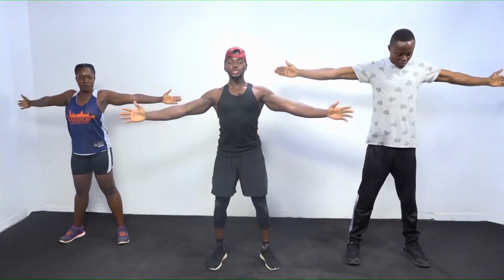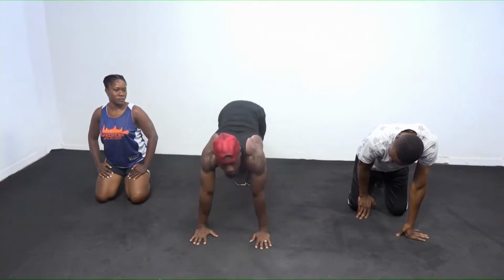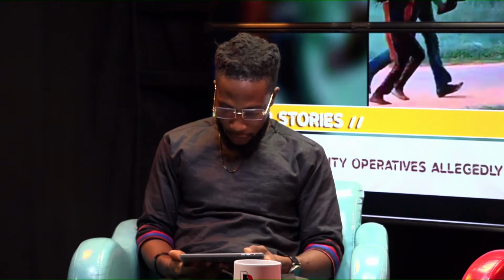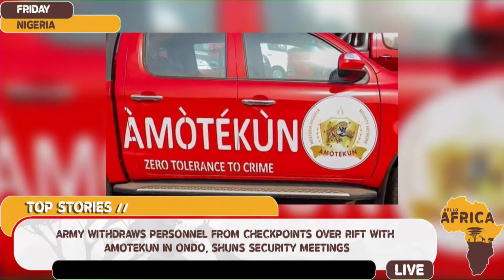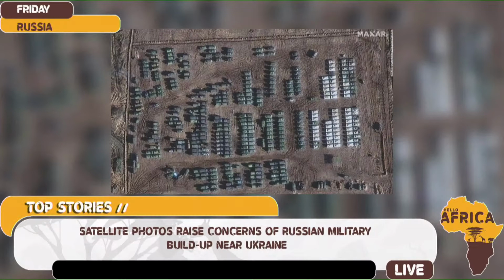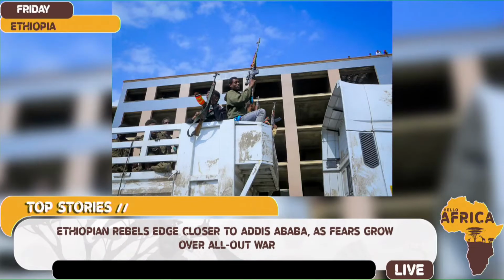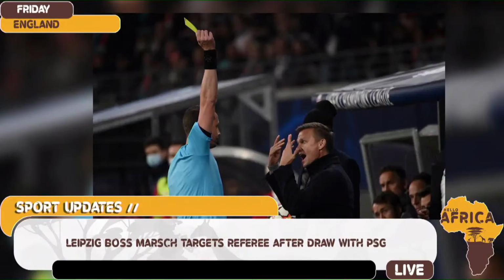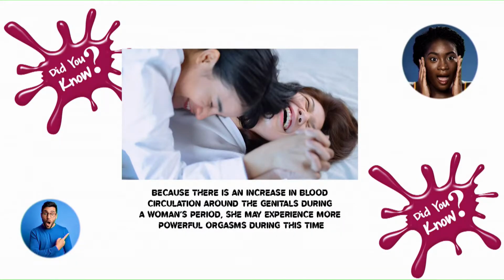HELLO AFRICA (FRIDAY, 5TH NOVEMBER 2021)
Top stories
1. EFCC opens money laundering trial of ex-governor’s aide’s wife
2. Bandits rape 2, attack others in Kwara – NSCDC
3. Security operatives allegedly shoot Ibadan Poly student
4. Air travel demand dips 62.2 per cent despite global rebound
5. Army withdraws personnel from checkpoints over rift with Amotekun in Ondo, shuns security meetings
6. Donald Trump fever may be breaking
7. Satellite photos raise concerns of Russian military build-up near Ukraine
8. Ethiopian rebels edge closer to Addis Ababa, as fears grow over all-out war
9. Harris looks to strengthen US-France ties in 'concrete ways' on Paris trip
10. Why Tom Hanks turned down Jeff Bezos' offer to go to space

Entertainment
1. OAP Toolz gives her followers interesting advice after they shared their secrets with her
2. Kim Kardashian and Pete Davidson's rumoured romance heats up as they go on 2nd date
3. Fireboy, Rema, Amaarae feature on LadiPoe's sophomore project, 'Providence'
4. Joeboy says he is done with being a loverboy in his music
5. No respite from Gulder Ultimate Search council of elders
6. Peace at Last: Real Warri Pikin Visits Hubby’s Office to Apologise As Bedroom Tactics Fails, Shares Cute Video
7. 25 Gave Me My Brand, I Am Coming for My Empire: BBNaija’s Dorathy Says As She Celebrates 26th Birthday
8. Mayorkun is shocked that Buju's name is Daniel Benson
9. Lanre Lawal parts ways with Brymo, after 8-year relationship
10. Tiwa Savage Moves On From Tape Scandal, Hangs Out With Naomi Campbell, Marks 19m Streams for Somebody’s Son

Sports
1. Leipzig boss Marsch targets referee after draw with PSG
2. Rodgers praises Daka impact at Leicester, expects Ndidi return soon
3.Klopp gives injury updates on Firmino, Oxlade-Chamberlain, Jones
4.Kamaru Usman names price for UFC fight against close friend Israel Adesanya (video)
5. Europa League: Victor Osimhen left out of Napoli's squad clash against Legia Warsaw